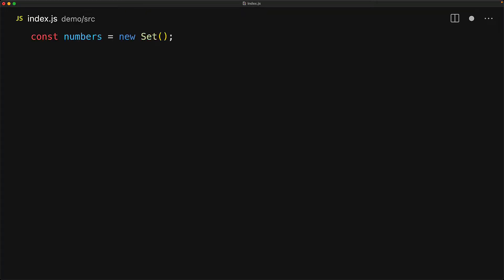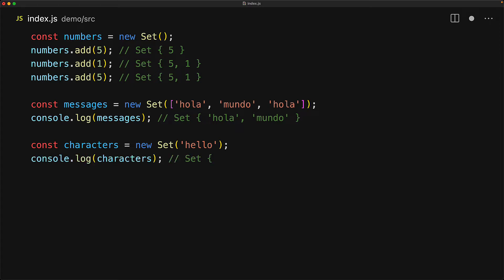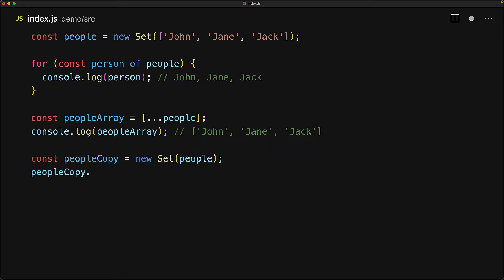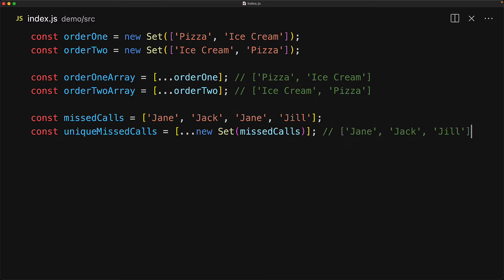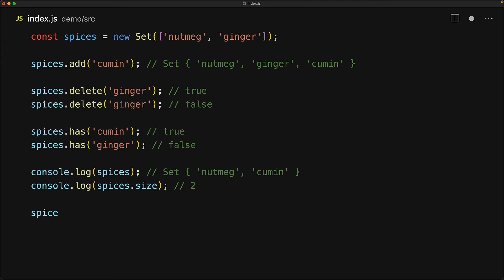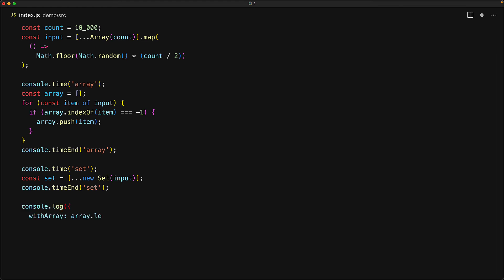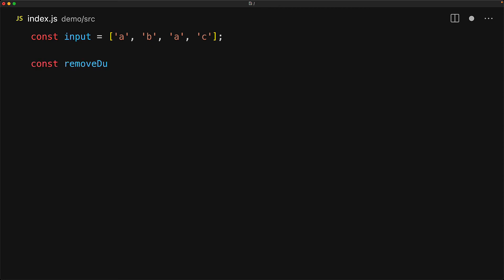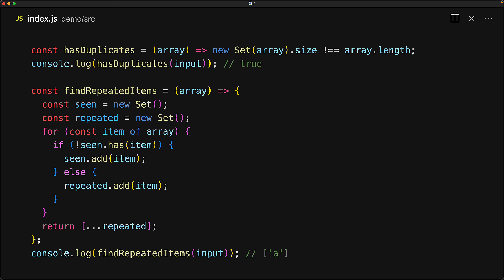JavaScript Set MasterClass // Modern JavaScript Built-in Data Structures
Chapters
0:00 JavaScript Set Class
1:59 Sets are Iterables
3:04 Set maintains insertion order
4:32 JavaScript Set methods and properties
5:41 JavaScript Sets vs Arrays
8:00 JavaScript Set Interview Questions
9:40 Final Thoughts